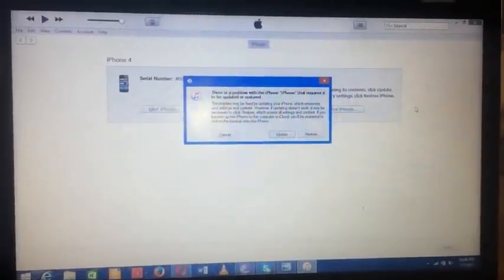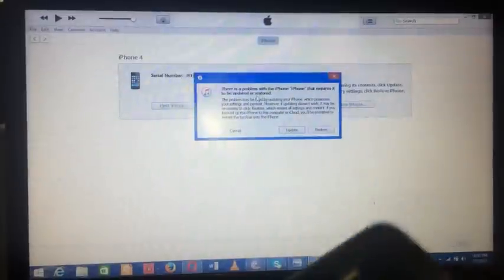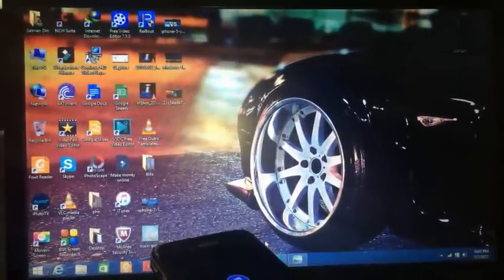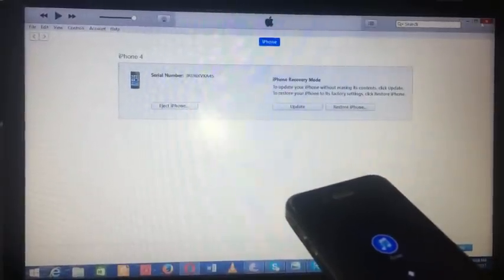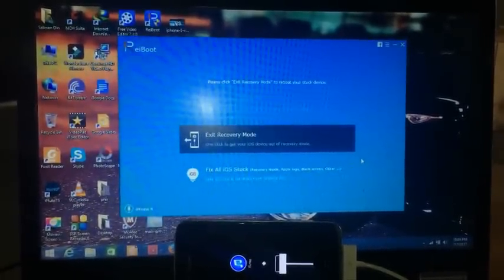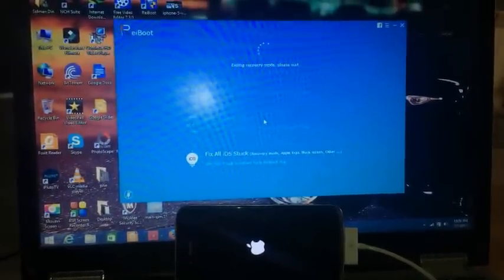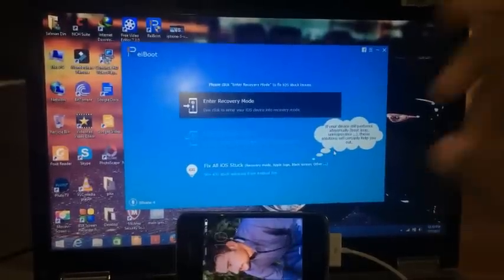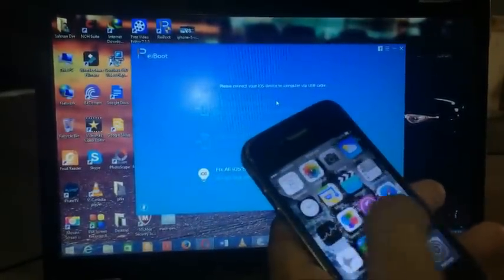Exit recovery mode without restoring your iPhone